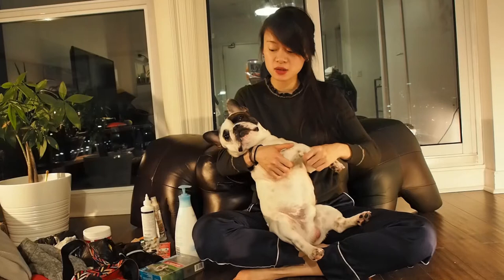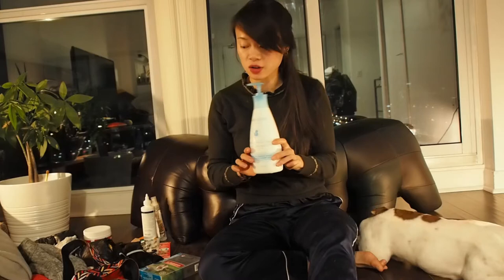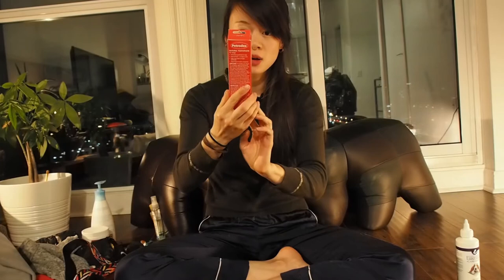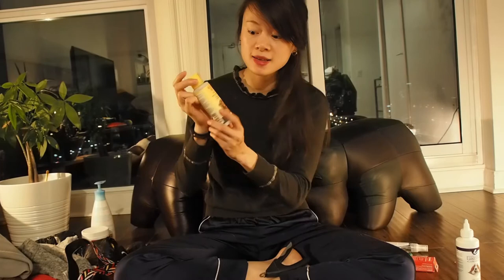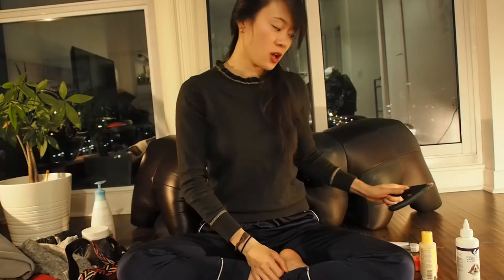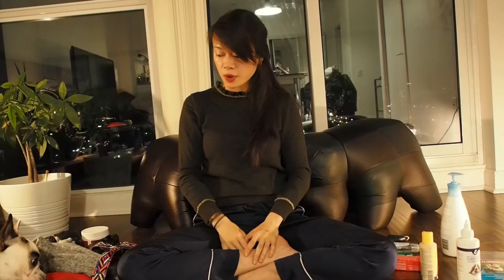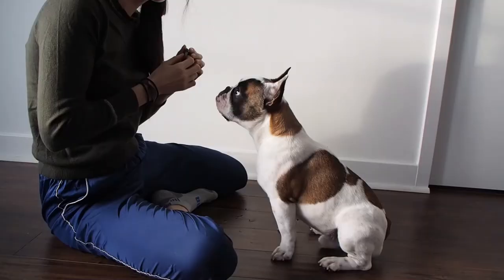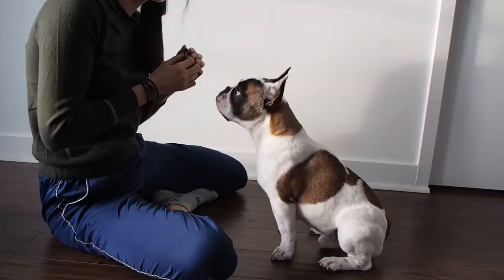How to Care for a French Bulldog | Money Saving Tips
Hey guys! Be sure to watch this video to catch all the tips and tricks on how to care for your frenchie.

** Please give Jax a follow @ Jack_Jack_TheFrenchie  **

Items mentioned:

Shampoo / Wash

Dog Toothpaste

Finger Brush

K-9 Adventix II (flea prevention)